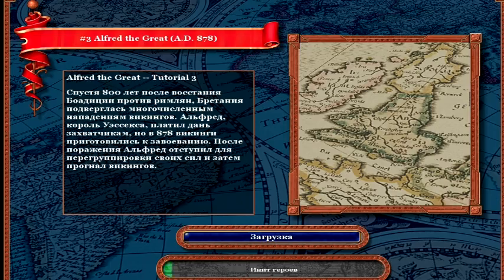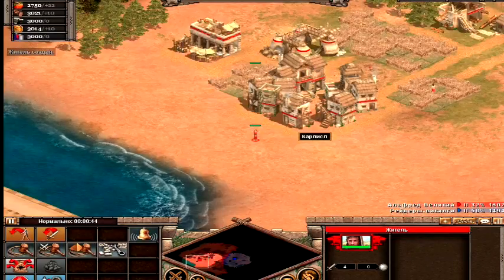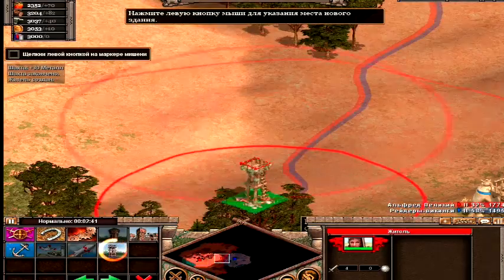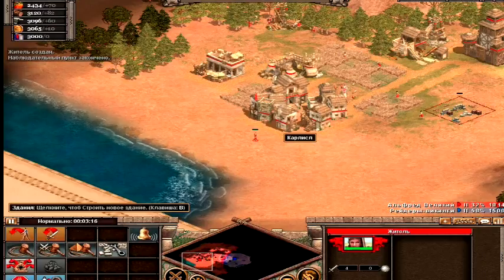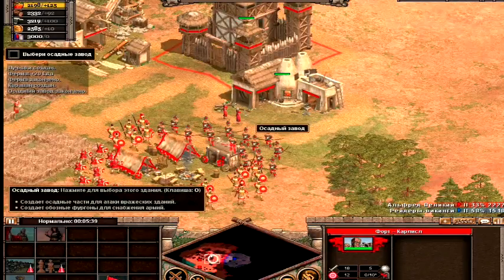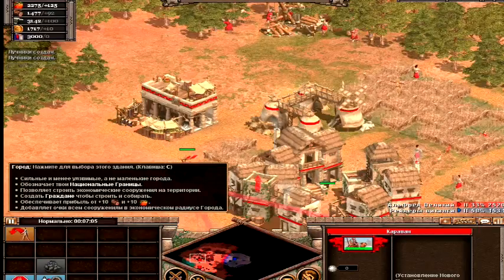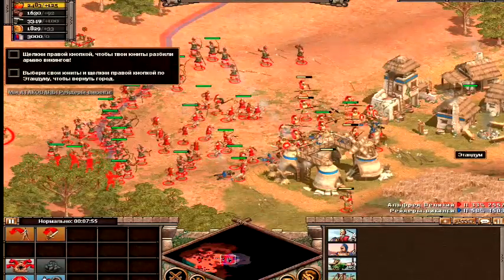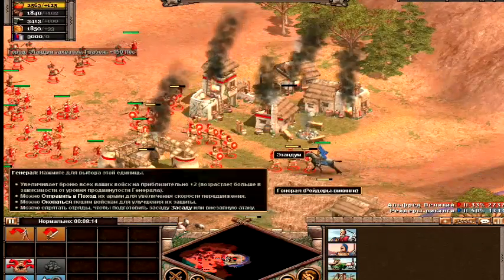Расцвет нации 5 учебное задание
Rise of Nations (англ.  «Расцвет наций») — компьютерная игра (жанр RTS), разработанная компанией Big Huge Games в 2003 (в 2004 вышло продолжение — Rise of Nations: Thrones and Patriots). В игру были внесены элементы глобальной стратегии, заимствованные, в первую очередь, из Sid Meier's Civilization. Идеи, использованные в Rise of Nations, легли в основу другой стратегии от Big Huge Games — Rise of Nations: Rise of Legends.

В целом, Rise of Nations напоминает большинство стратегий в реальном времени таких как Age of Empires: игрок отправляет рабочих на сбор ресурсов, строит экономические и военные здания, исследует технологии, нанимает и развивает армию. В привычный порядок внесено несколько заимствований из серии Civilization, основные из них — города, национальные границы и чудеса света.